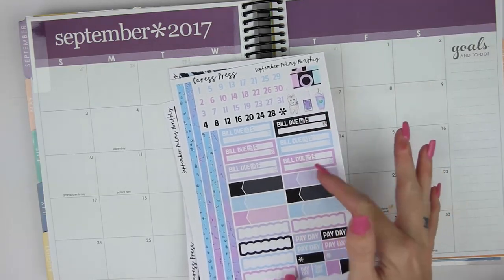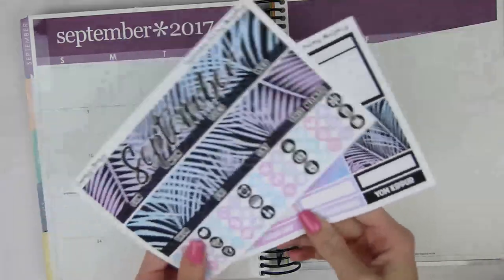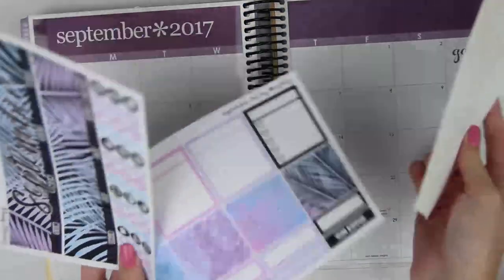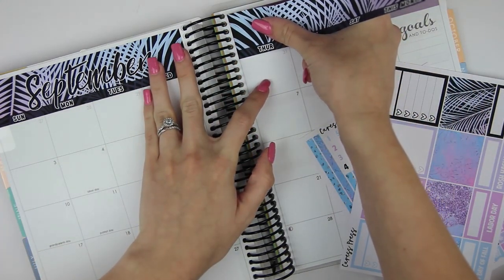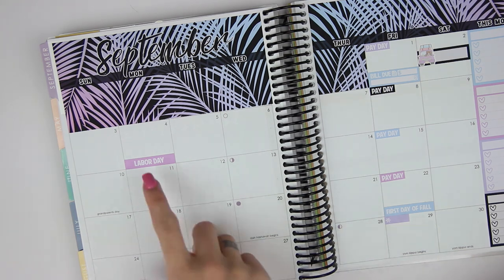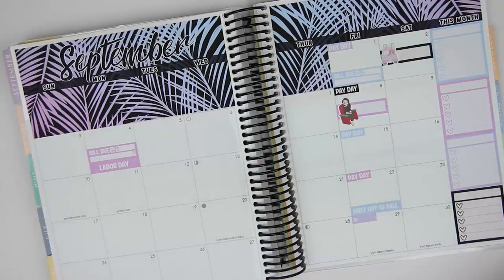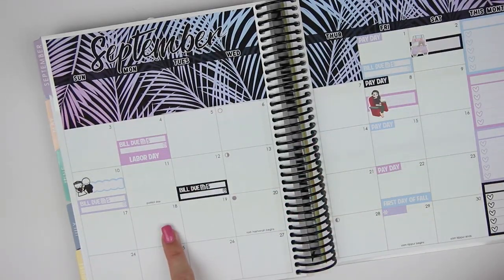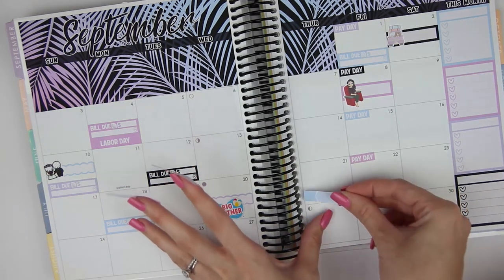Monthly Plan With Me | September 2017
Hey everyone! Here is my monthly PWM for September. Although it's a rather boring month, I still hope you enjoy.

My planner is a 2017 Erin Condren Life Planner - Vertical/Colorful.